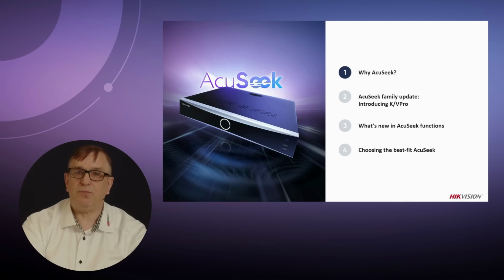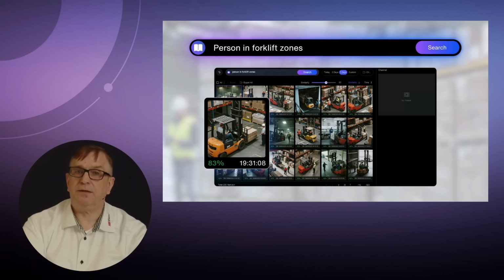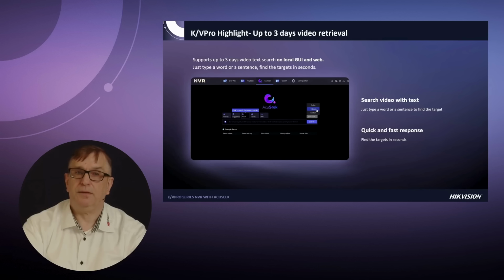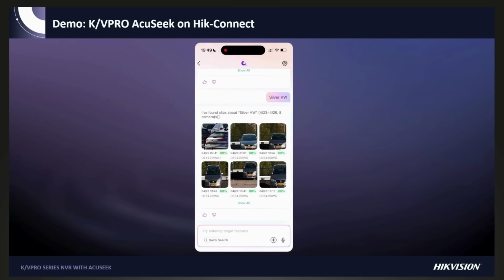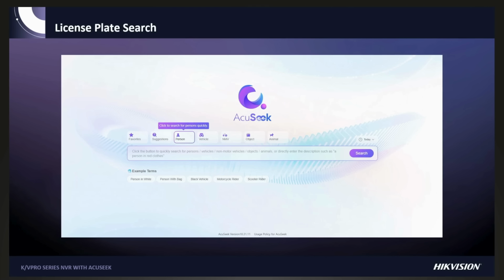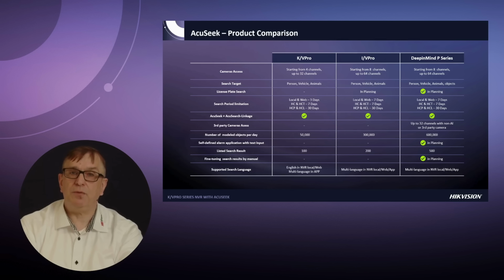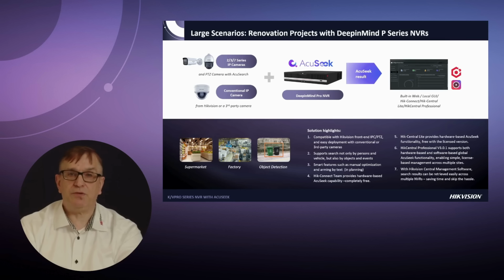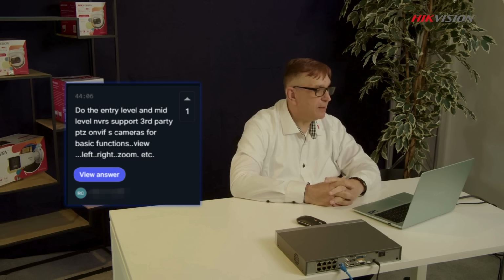How to Choose the Best‑Fit AcuSeek NVR - AcuSeek Update Webinar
In this webinar, we present Hikvision AcuSeek, our AI‑powered video search solution built on Guanlan Large‑Scale AI Models, and introduce the latest addition to the AcuSeek family — the K/VPro series.

AcuSeek transforms how users search video, enabling fast and intuitive search through text or voice, instead of manual playback.

🔔 What’s covered in this session:
0:00 Intro
1:00 What is AcuSeek
2:18 Real‑world application scenarios of AcuSeek
5:26: AcuSeek Family Update
6:42 K/VPRO Series NVR with AcuSeek
12:30 What's new in AcuSeek functions
16:09 Choosing the best-fit AcuSeek
22:57 Q&A